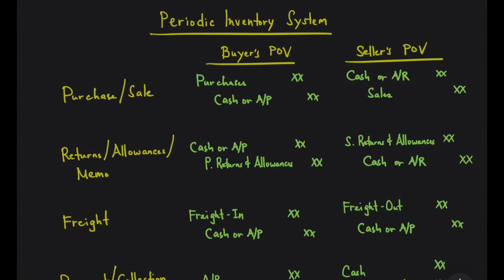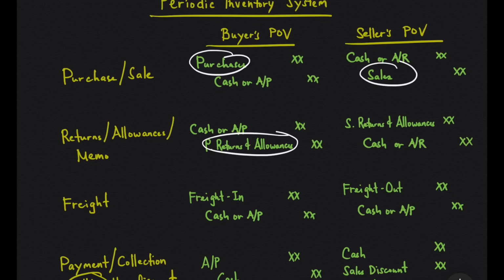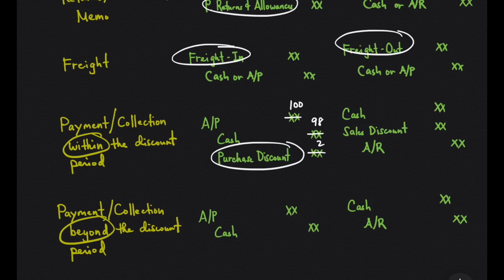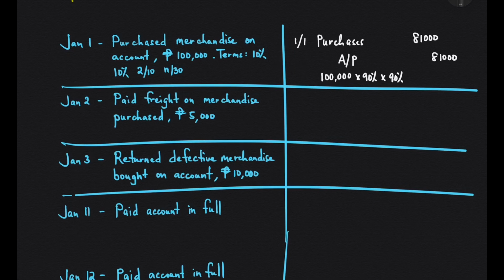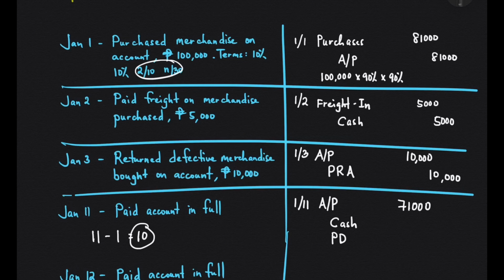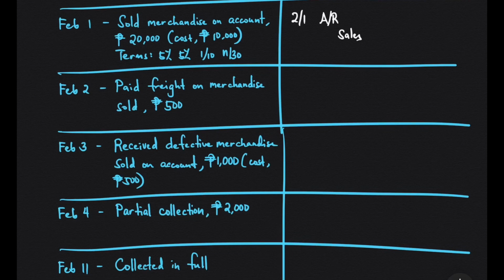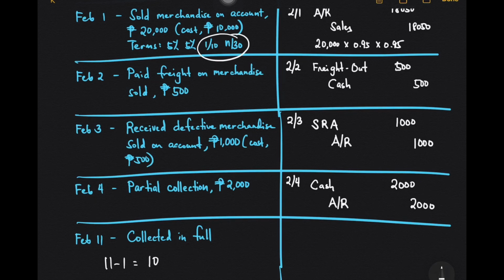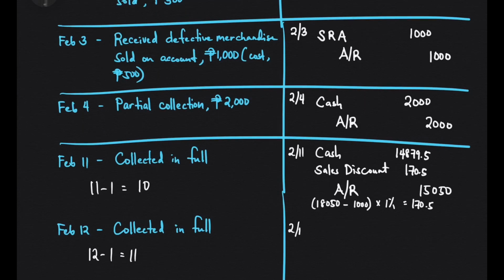FABM1 Journalizing - Periodic Inventory System | Accounting for Merchandising Business